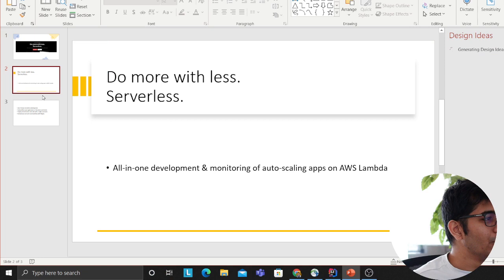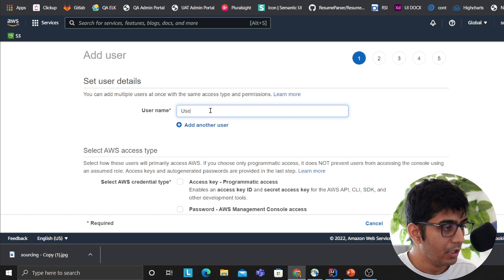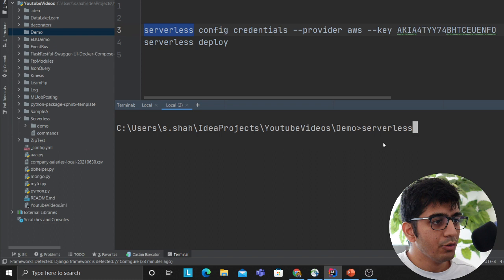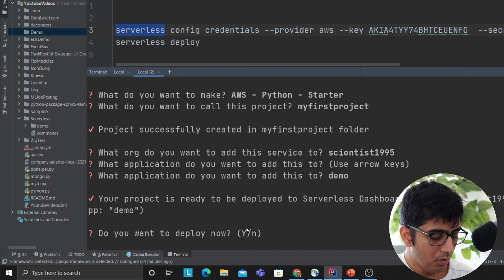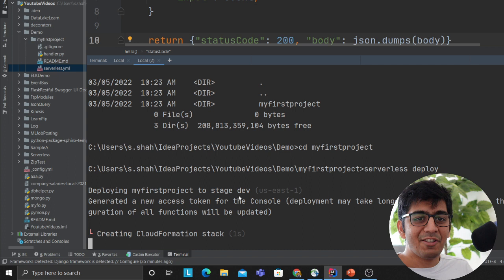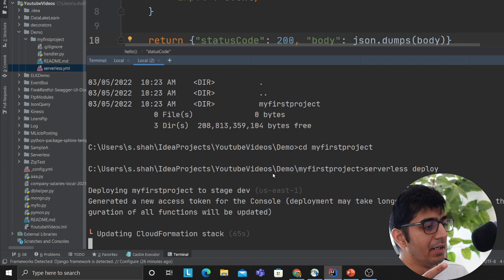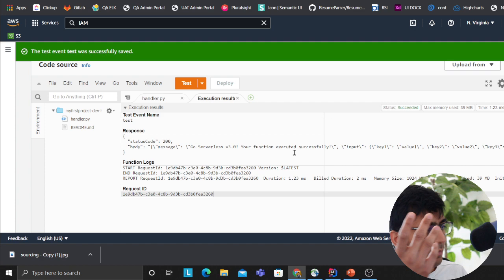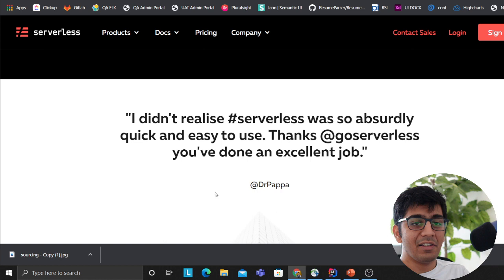Serverless Framework | Deploy Python lambdas in minutes